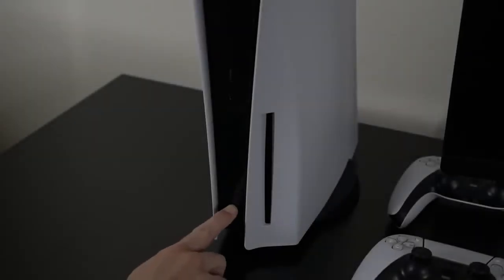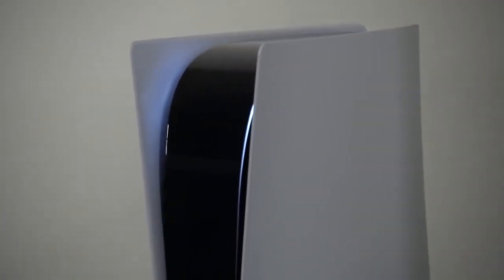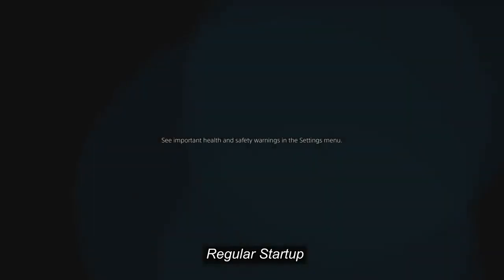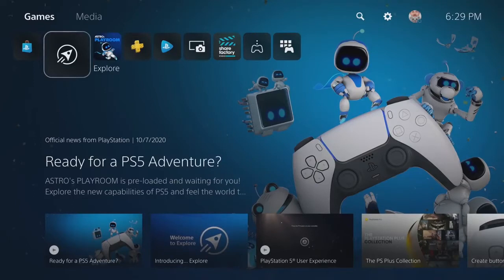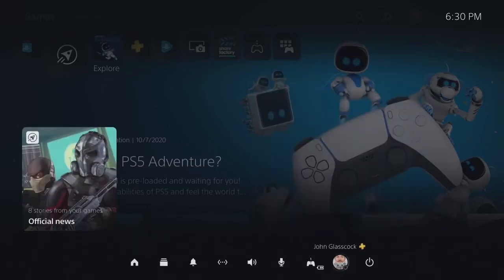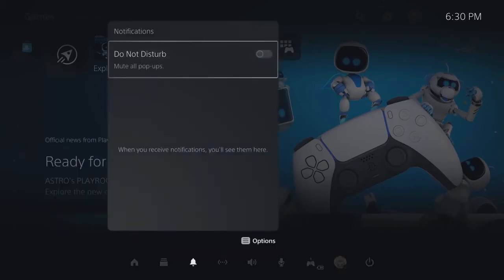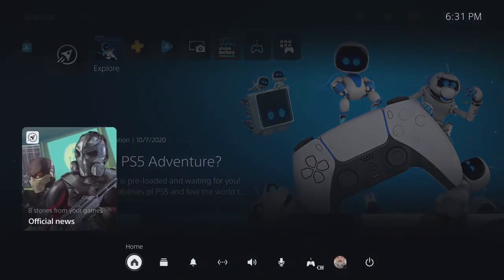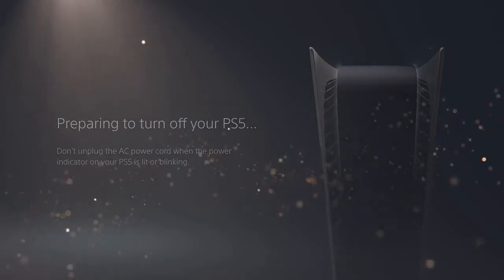Your PS5 only does this one time...you don’t want to miss it